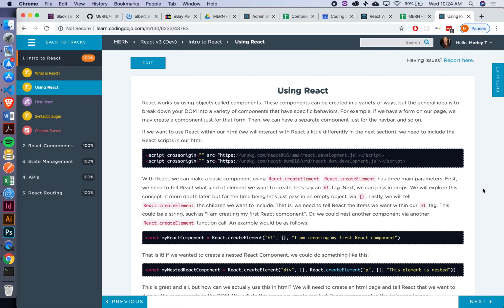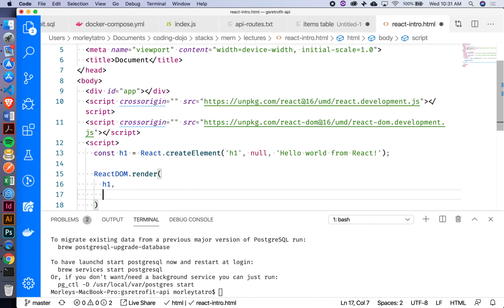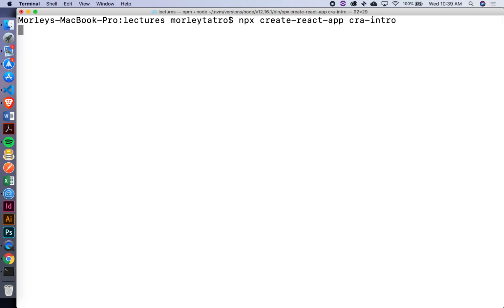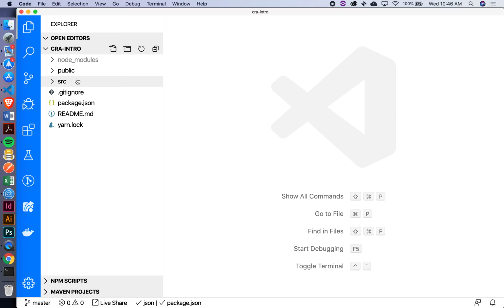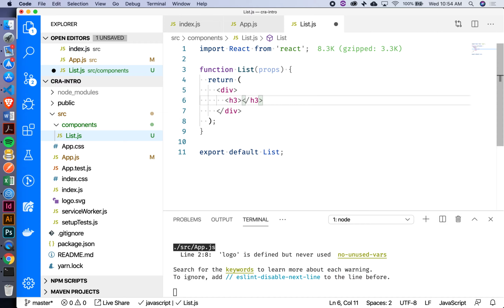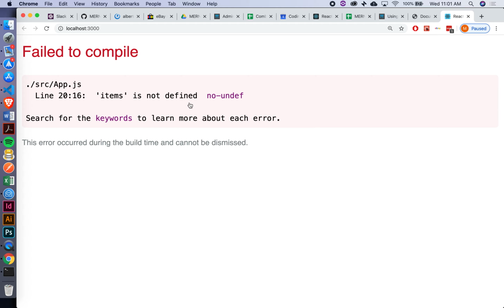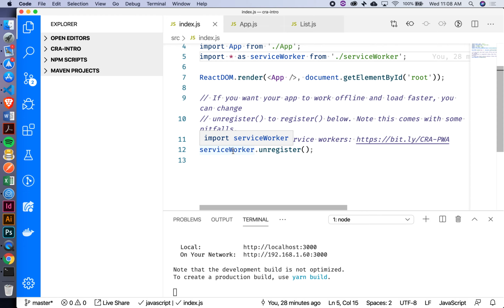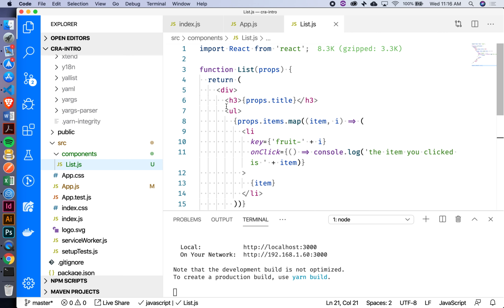Week 1, Day 3 - React Components